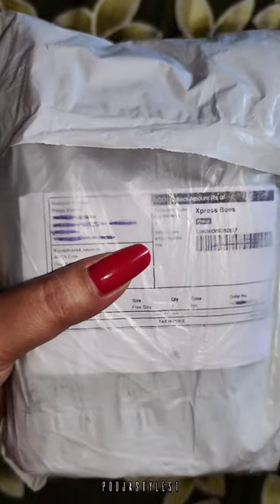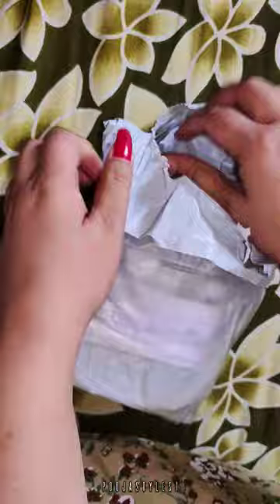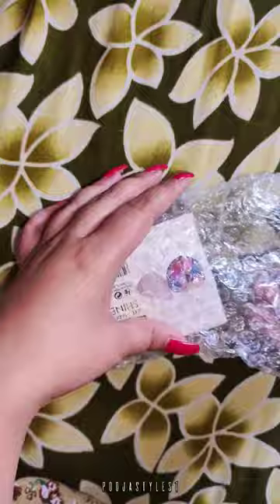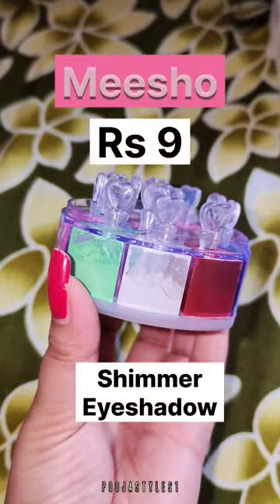Meesho Rs 9 Eyeshadow | ADS Eyeshadow | Poojastyles1